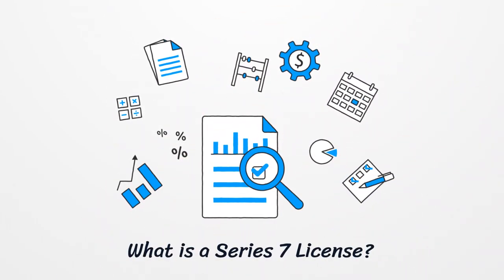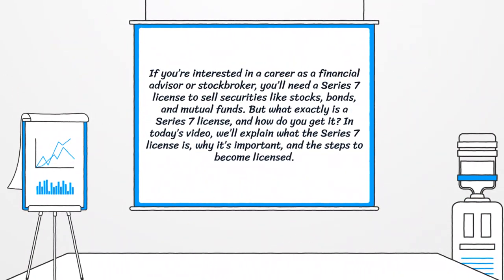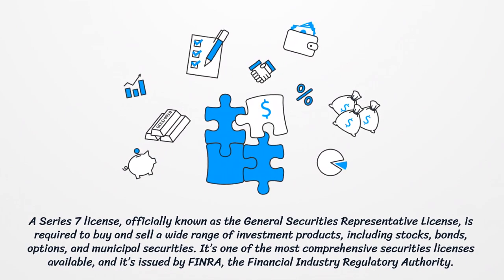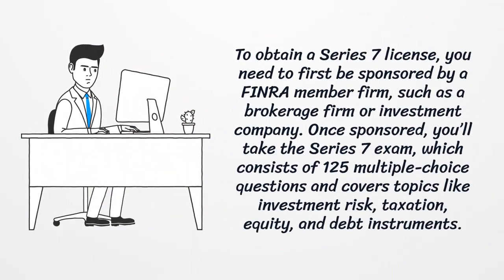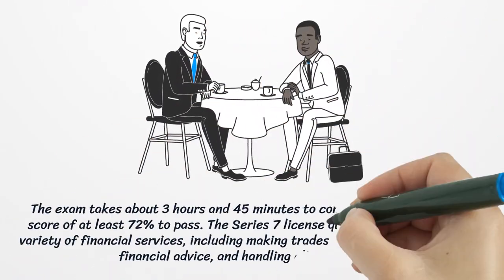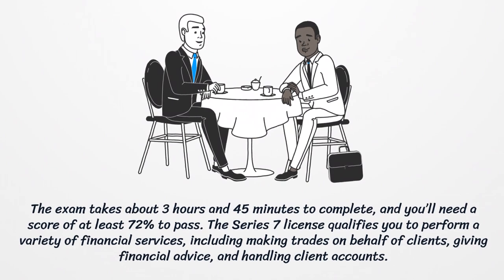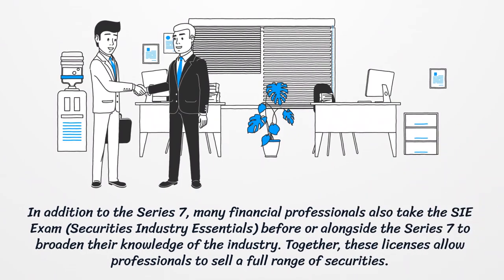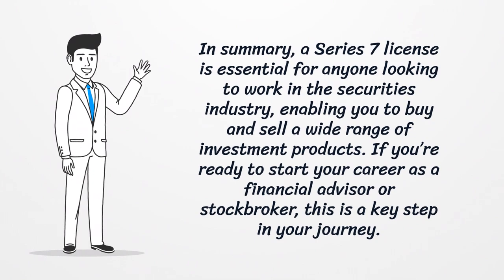What is a Series 7 License?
A Series 7 license is essential for anyone looking to sell securities like stocks, bonds, and mutual funds. In this video, we’ll explain what the Series 7 license is, how to get it, and why it’s important for financial professionals.